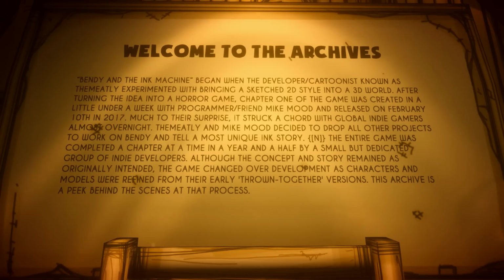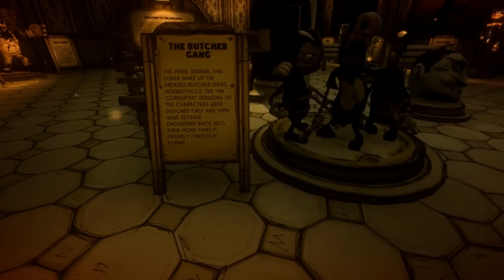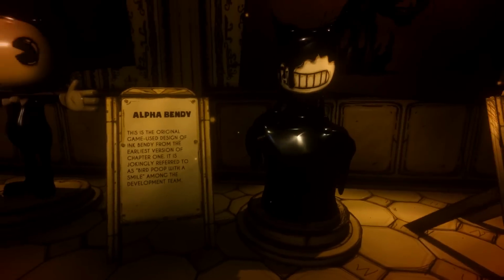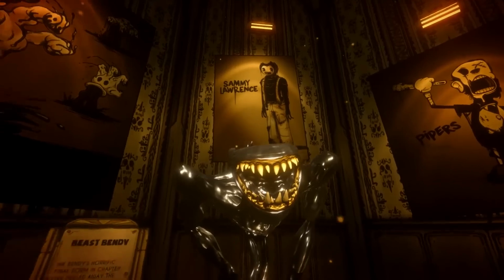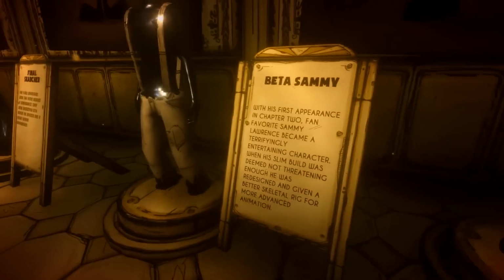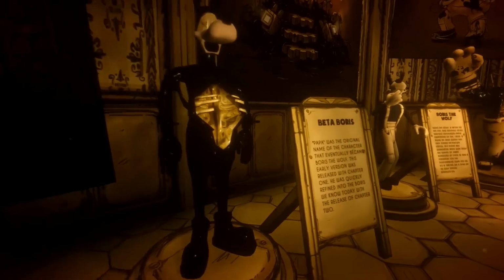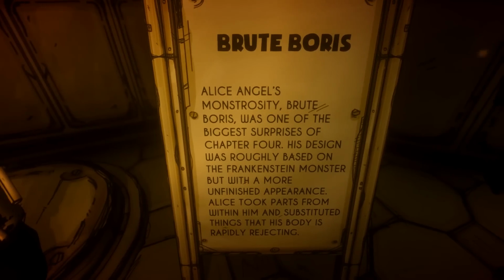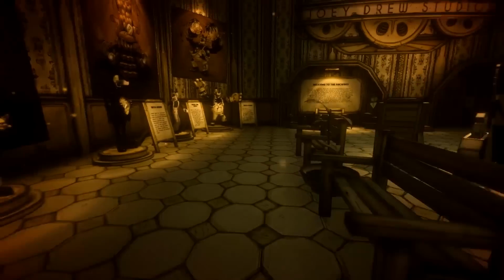INK MACHINE ARCHIVE (Bendy and the Ink Machine bonus material)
Fandroid explores the Bendy and the Ink Machine ARCHIVE - by Joey Drew Studios